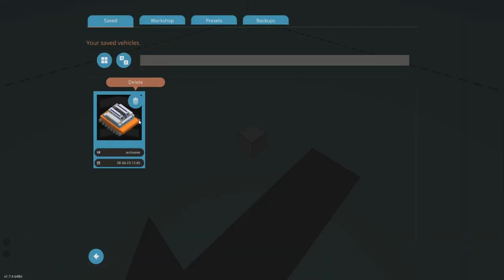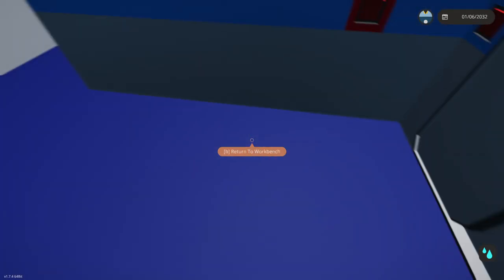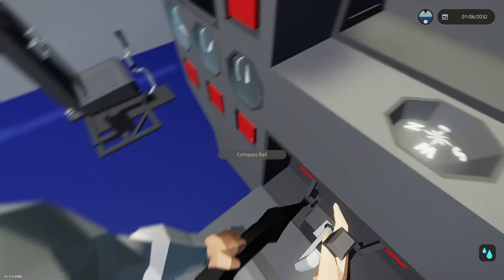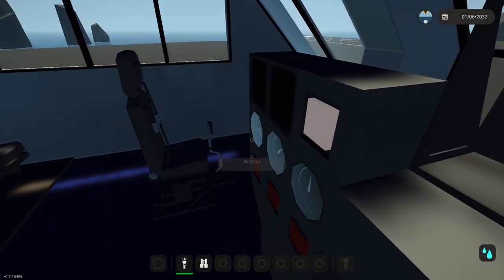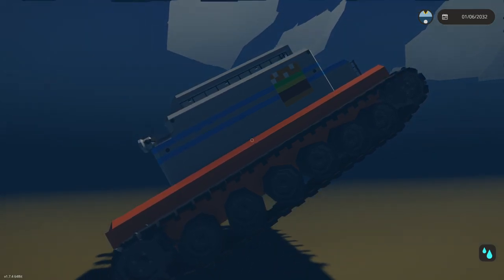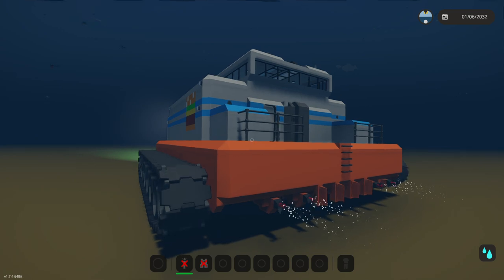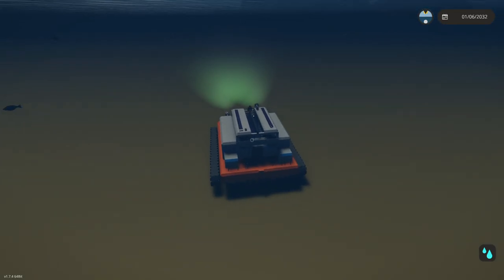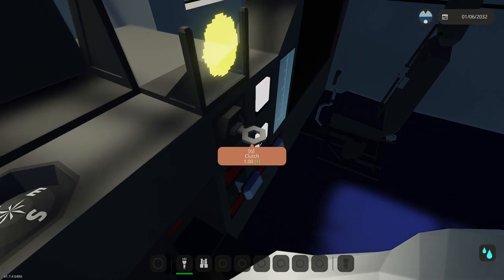I did something different today. I played (stormworks tsunami survival).